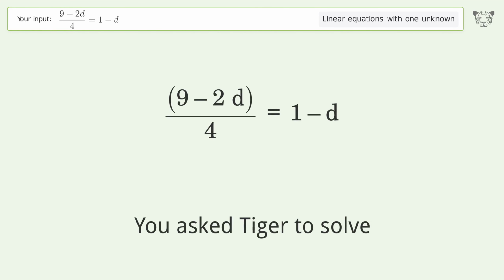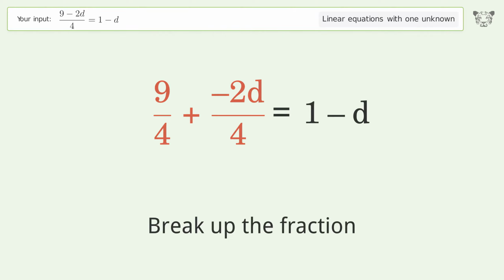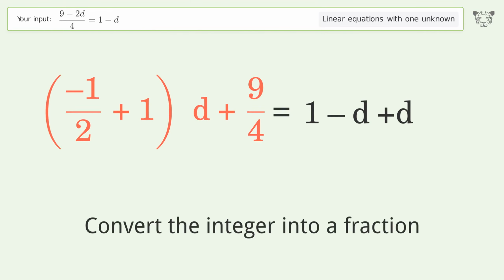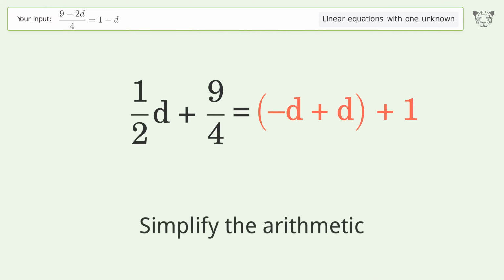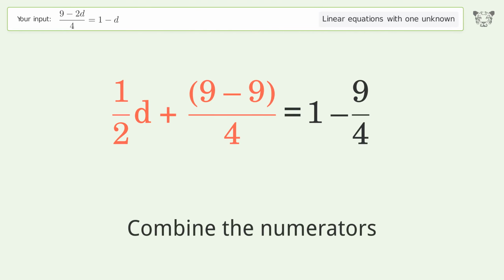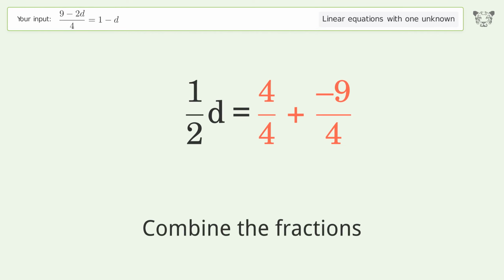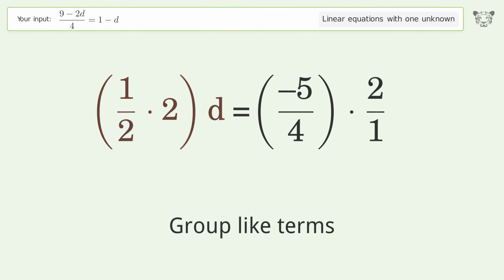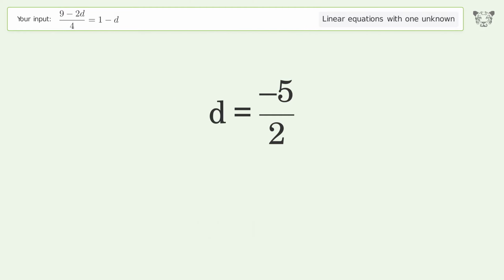Linear equation with one unknown: Solve (9-2d)/4=1-d step-by-step solution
Solving (9-2d)/4=1-d using the linear equation with one unknown solver

for a step-by-step and more tips and tricks for dealing with linear equations with one unknown.